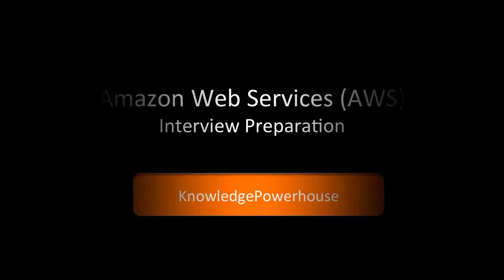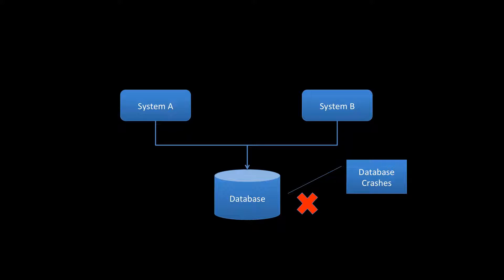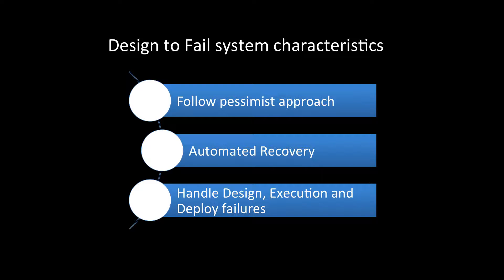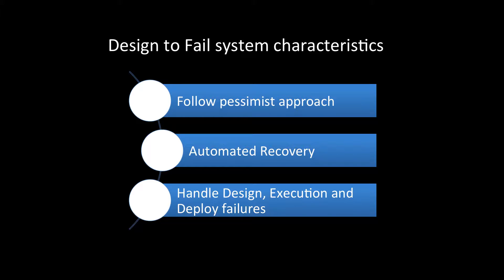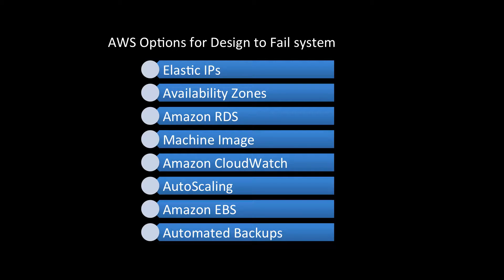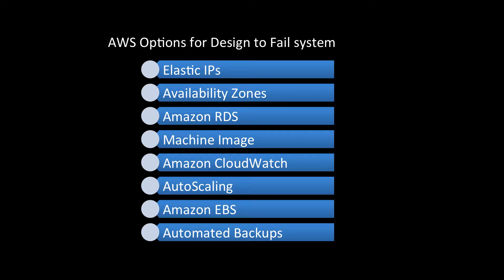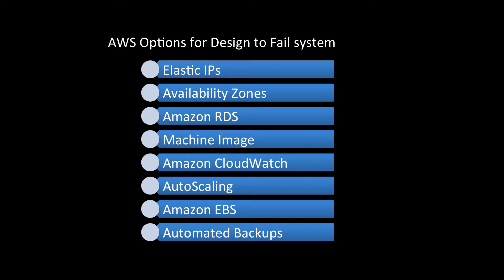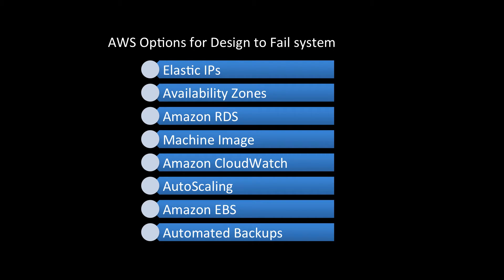Amazon Web Services AWS Interview Preparation Course Basics Part 1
Amazon Web Service (AWS) is one of the fastest growing field in technology world. This course is designed to help you achieve your goals in AWS field. Engineers with AWS knowledge may get more salary than others with similar qualifications without AWS knowledge.

In this course, you will learn how to apply AWS technology in Software Design and Development. I will explain you what are the tools in AWS to build a highly scalable, resilient system.

This course is base on popular AWS Interview Preparation book by us.